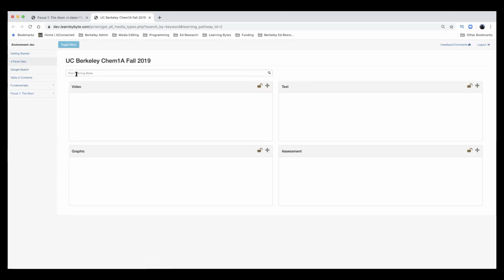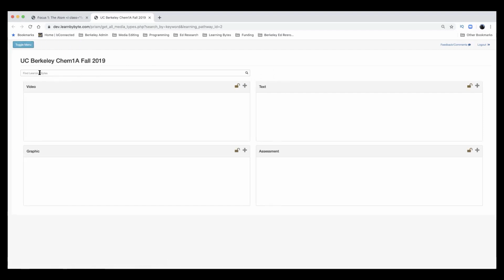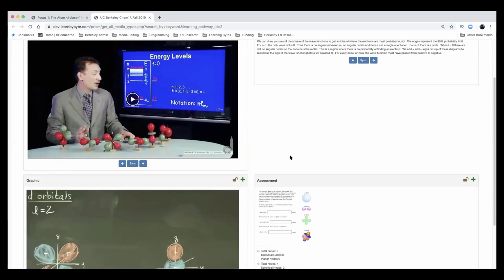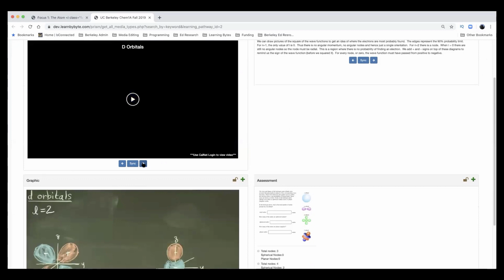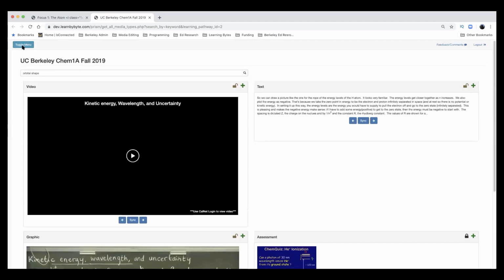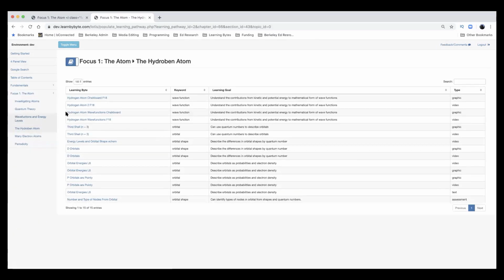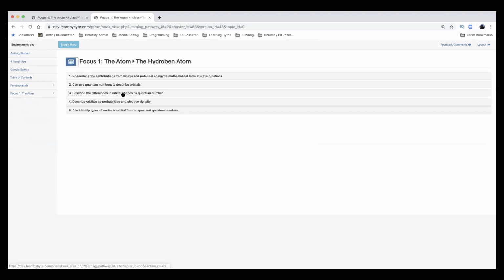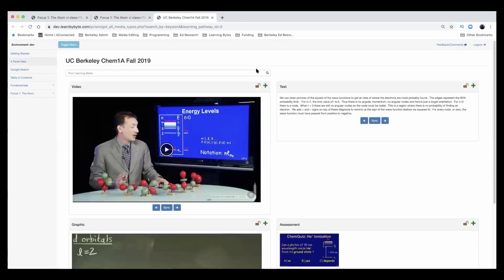GettingStarted09Oct19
Mark Kubinec explains the features of PRISM, Presentation, Replay and Interaction with Segmented Media